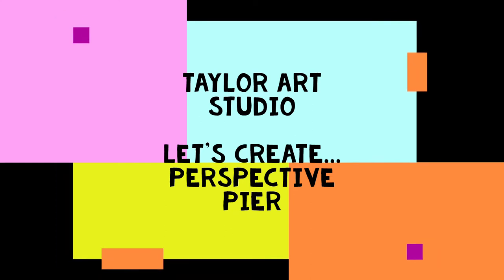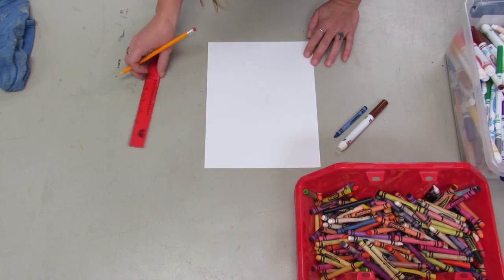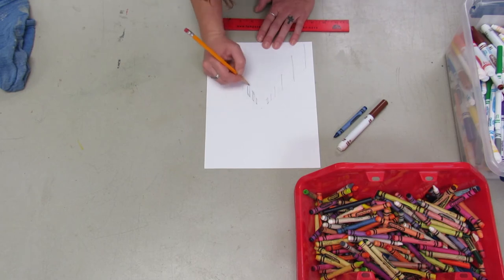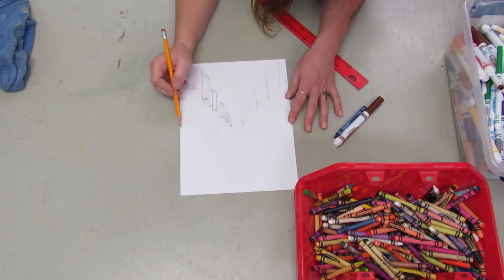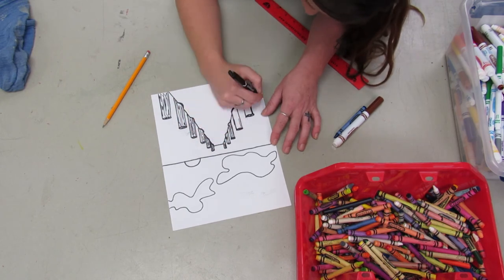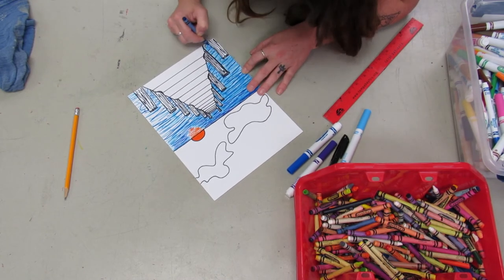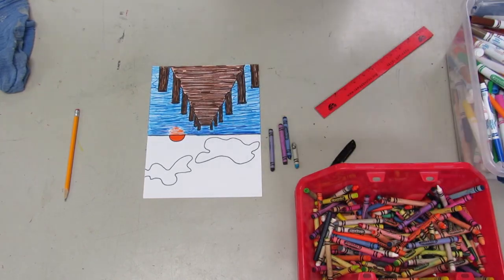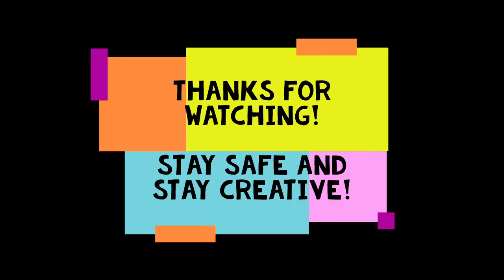Lets Create: Perspective Pier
A quick, beachy lesson in perspective!